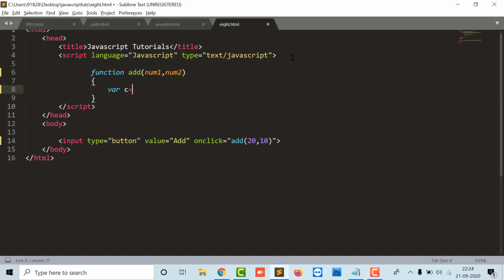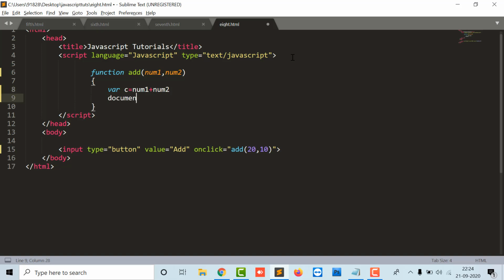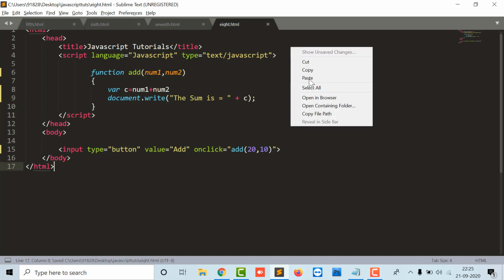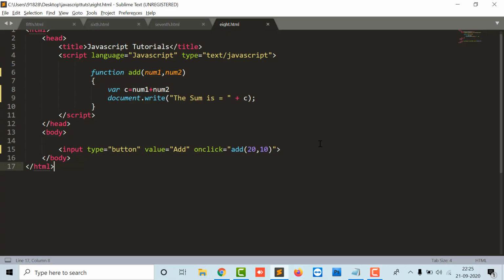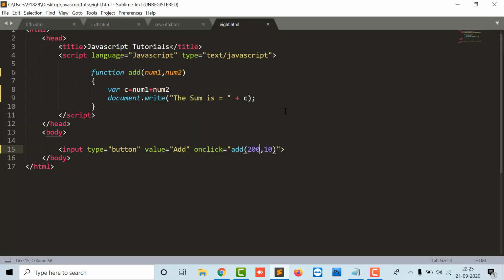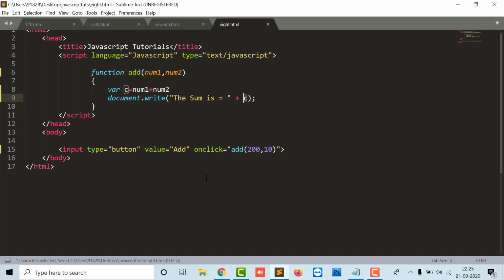Javascript Functions | Learn Javascript Tutorial | Learn Javascript Basics | Niklix Tutorial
This video explains you the concept of javascript function, how to make functions in javascript, how to pass the arguments in javascript etc